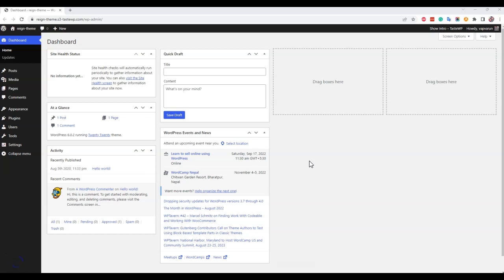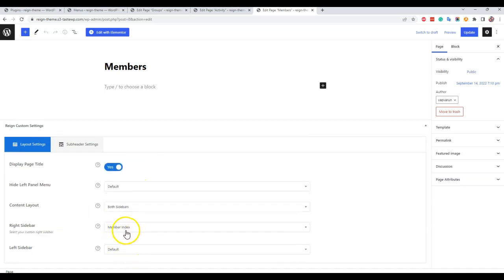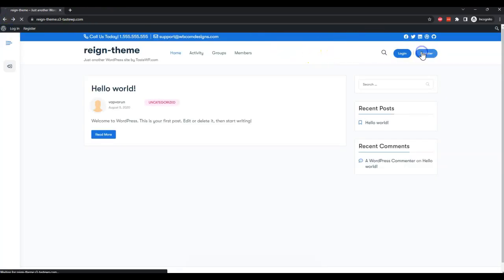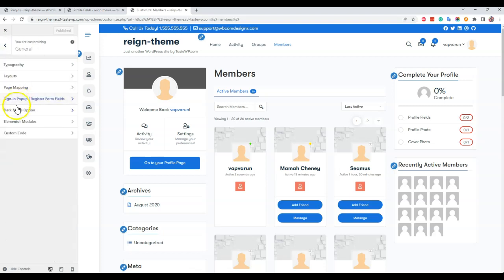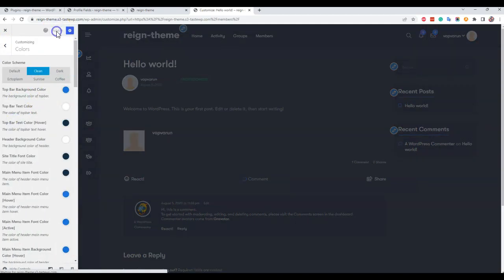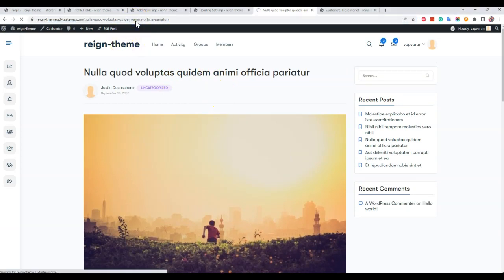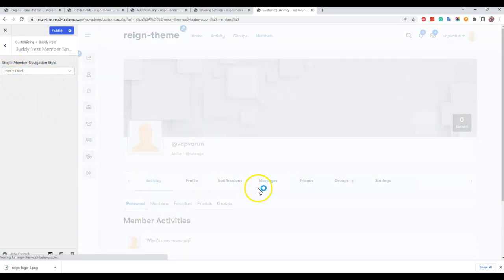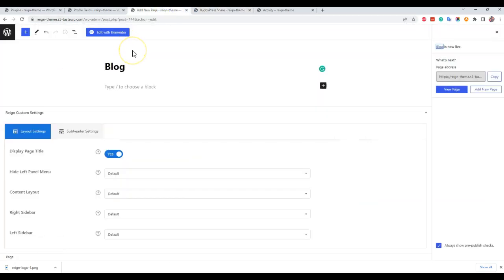Reign Theme - BuddyPress and BuddyBoss Platform Getting Started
Create your social community website with WordPress, BuddyPress, and Reign Theme. The Best white-level community solution to build your brand and sell memberships, products, online courses, services, events, and much more.

1. 0:30 Upload Reign Theme file
2. 01:39 Install the BuddyPress
3. 05:57 Add Sidebar
4. 10:18 Create a Login page
5. 18:28 Create new field
6. 30:26 Create Blog
7. 39:39 Copywrite section